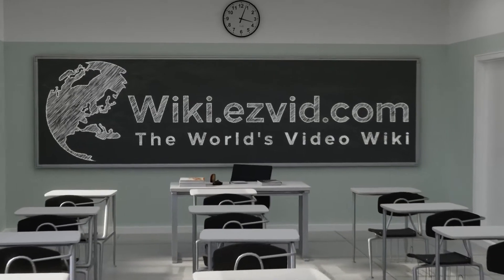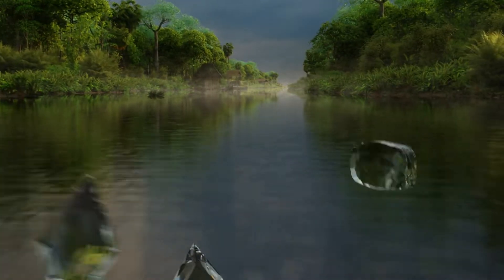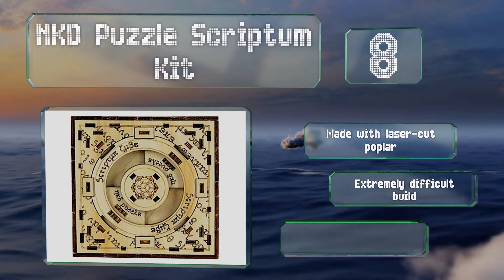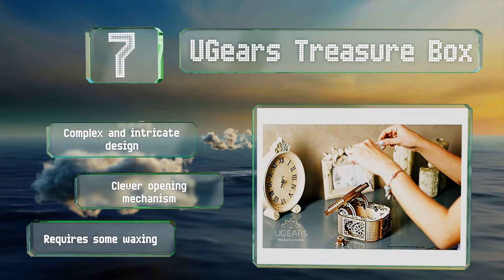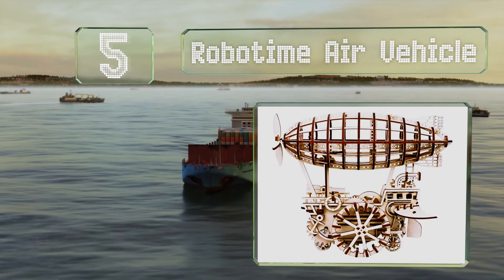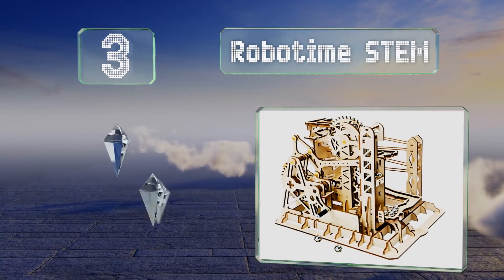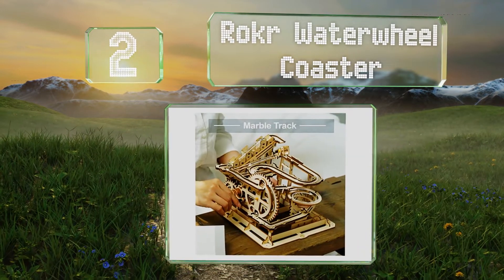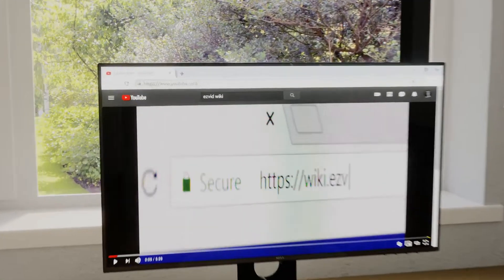10 Best Mechanical Puzzles 2021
Our complete review, including our selection for the year's best mechanical puzzle, is exclusively available on Ezvid Wiki.

Mechanical puzzles included in this wiki include the robotime locomotive, ugears theater, ugears research vessel, rokr waterwheel coaster, ugears treasure box, nkd puzzle scriptum kit, wood trick hand, rokr pendulum clock, robotime stem, and robotime air vehicle.